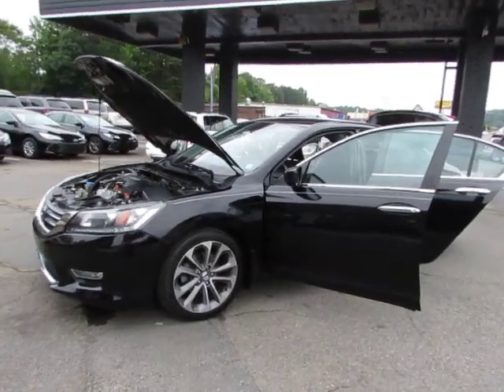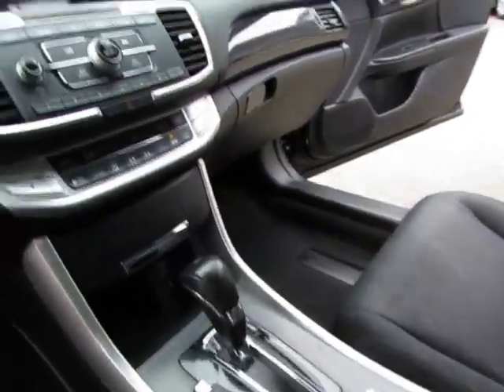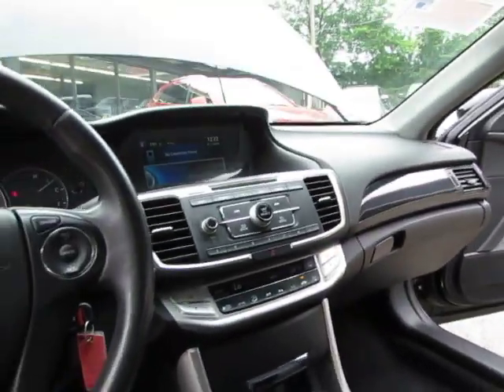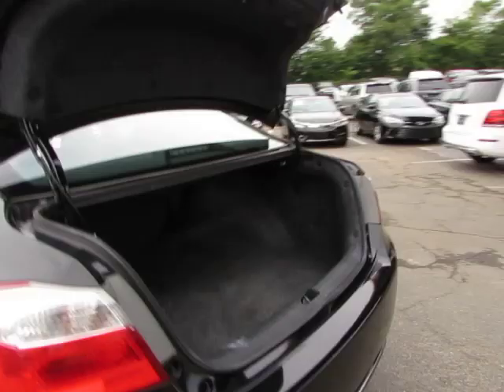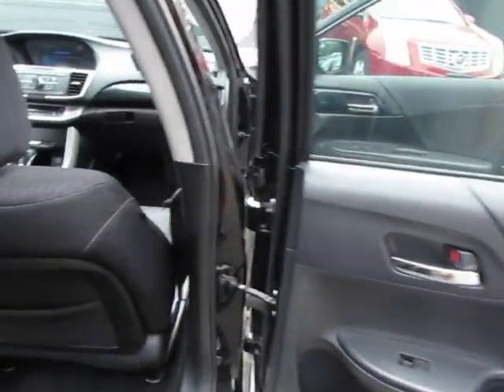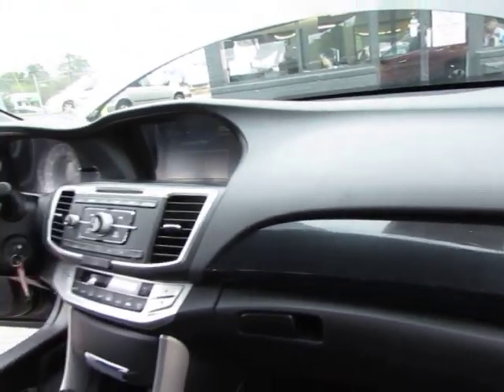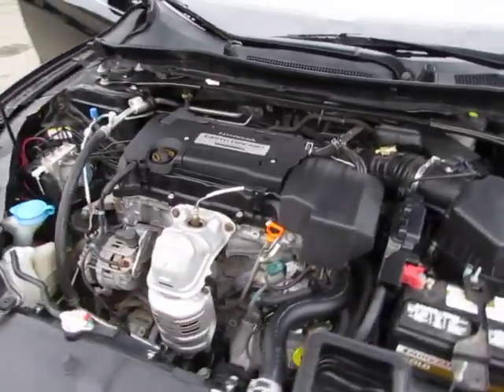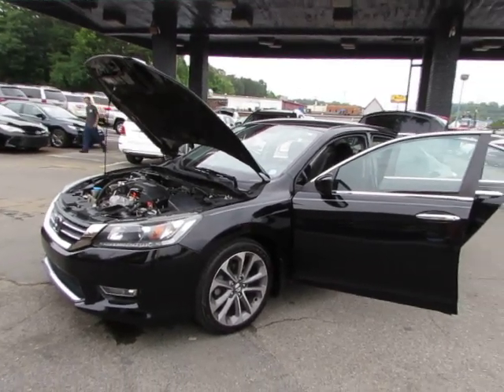MVI 6139 C047479